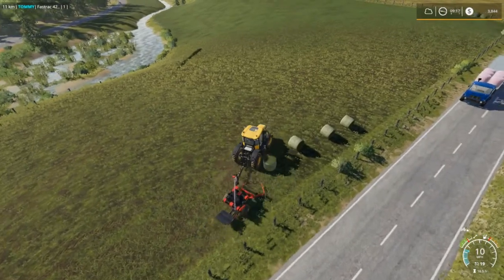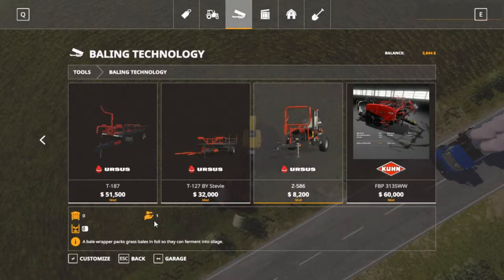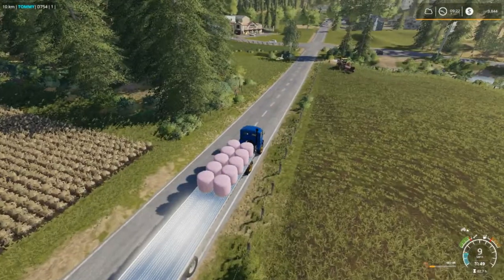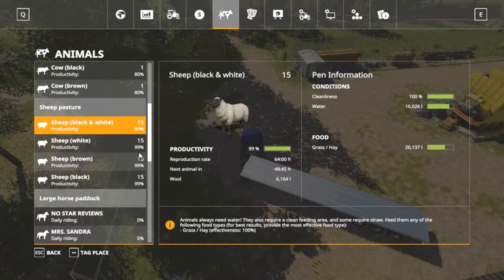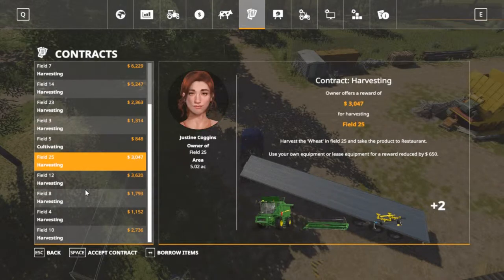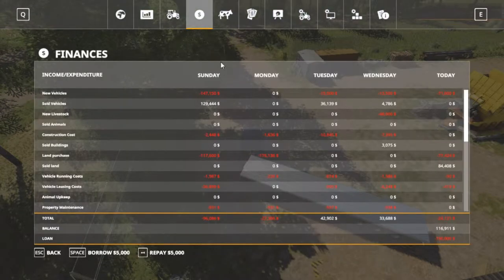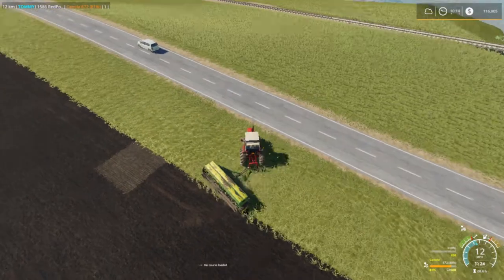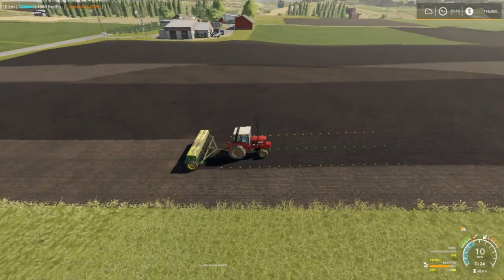Let's Play Farming Simulator 19, New Woodshire Ep 28, Planting Time!!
My Mail:
Tommy Miller
15 Trailer City Road
Luxora, AR 72358